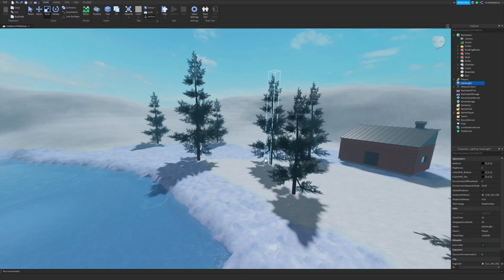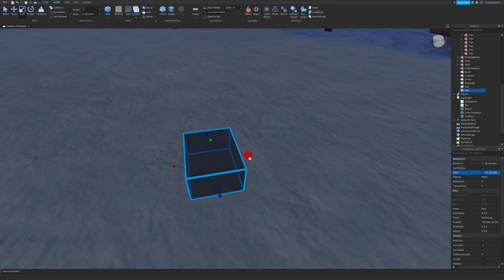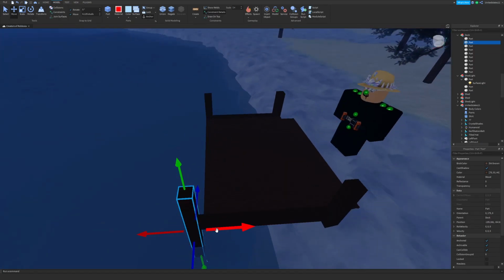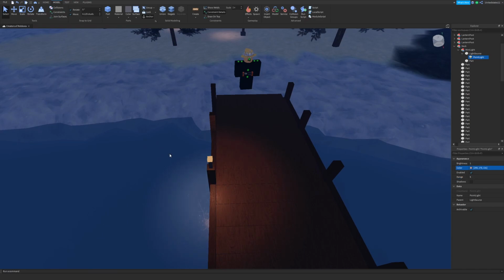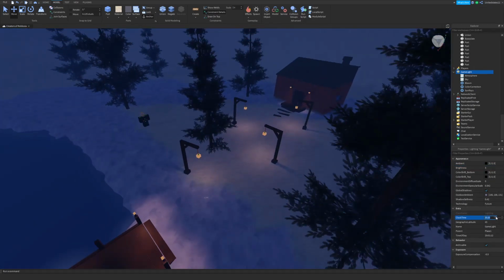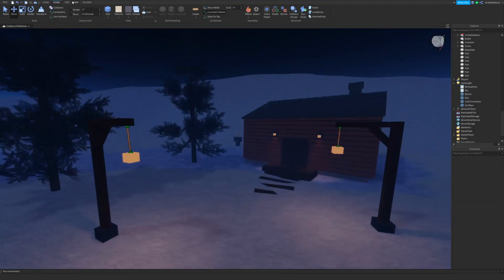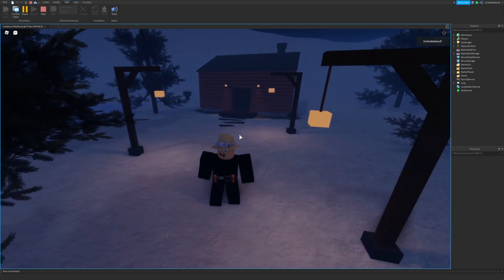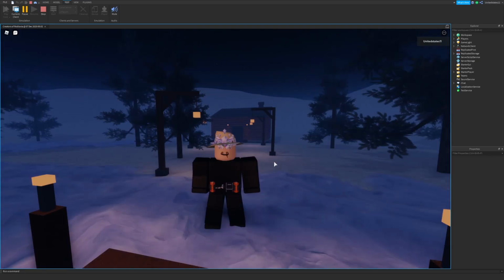ROBLOX Building - Create Realistic Lighting for your Game!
Hello! In this video I show how you can edit your games lighting and make it look realistic, though you can always make it look however you'd like. I use all of the things we learned in the last video ) to make this happen, so if you haven't already, please do view that!

TIMESTAMPS:
0:00 Intro
1:06 Editing Lighting
2:15 Part Lights
5:45 Finalizing
7:45 Showcase/Outro